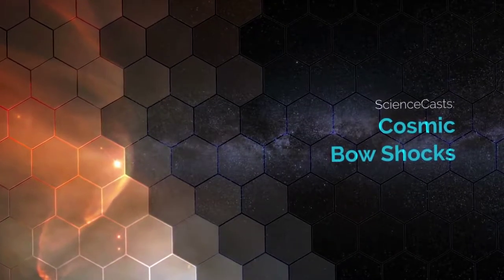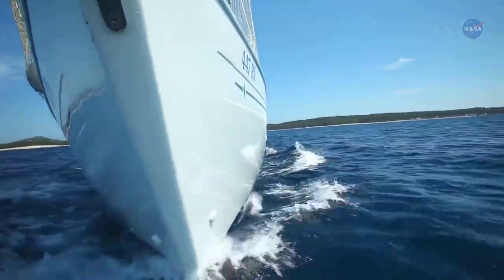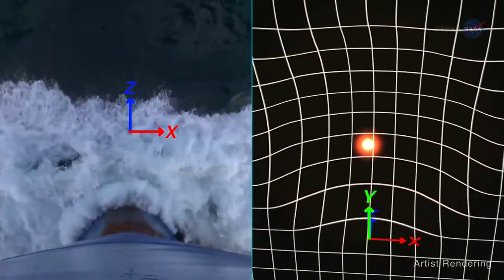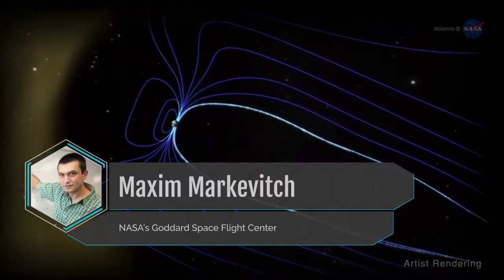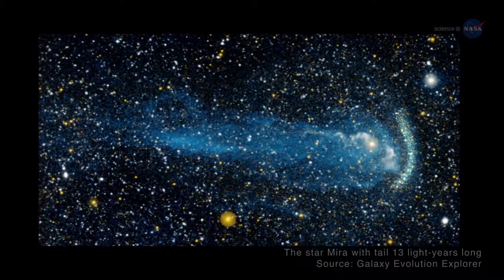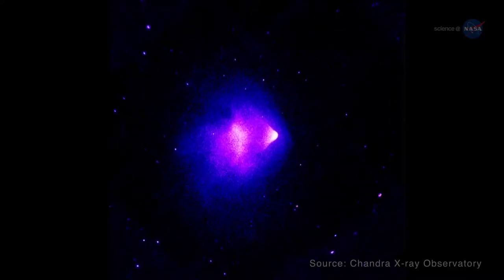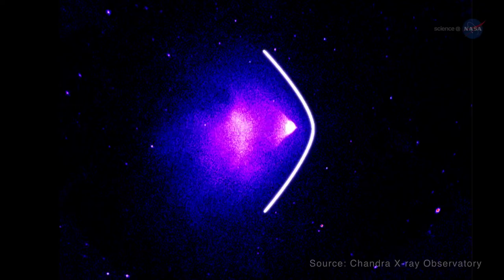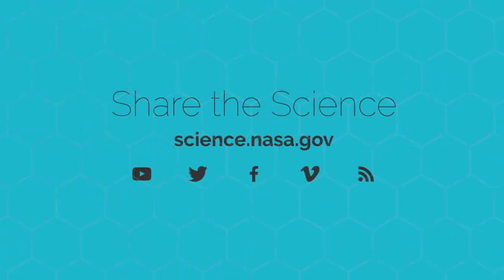NASA ScienceCasts Cosmic Bow Shocks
Bow shocks form across the universe, and studying bow shocks can reveal many cosmic secrets.

Stars and planets, galaxies, moons, asteroids and meteorites - everything about space and space objects on our channel "universe." The most complete collection of documentary films about space, its structure and life. Watch every day new documentaries about the universe, penetrate into all the mysteries of outer space and find out all mysteries of the universe!

We reveal all the secrets of the cosmos and the universe, mysteries of the solar system and galaxy. All of the most stunning objects in the Universe - pulsars, quasars, black holes, planets giants and terrestrial planets will reveal to you its secrets. You will get acquainted closer with the planets Mars, Jupiter, Venus, Saturn, Uranus, Neptune, Pluto, Mercury and other planets with strange galaxies and their satellites. Do not forget to tell about the planet Earth and its satellite, the moon.

The documentaries offers stunning Hubble Space Telescope images and terrestrial telescopes, to help develop the science of astronomy, interesting space exploration, observation of the stars, constellations and star of the sun. We also try to answer the question whether there is extraterrestrial life, UFO with aliens, and where space may be other civilizations. We put an end to disputes about the matter, and the infinity of time. The first look at neutrinos and dark matter. We learn about the mortal danger posed by asteroids, meteorites, meteors and comets for life in the universe created by the Big Bang.